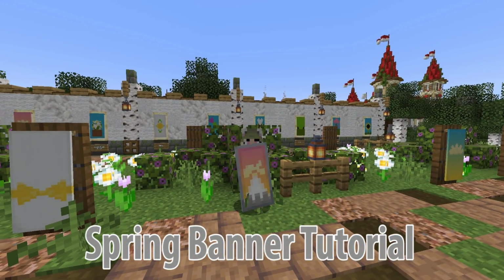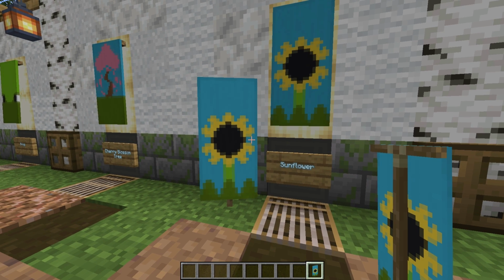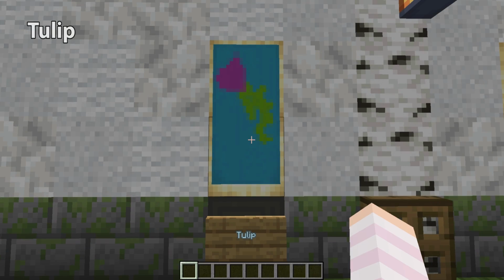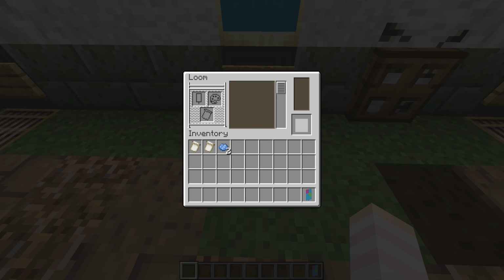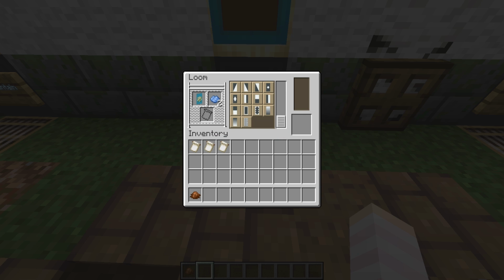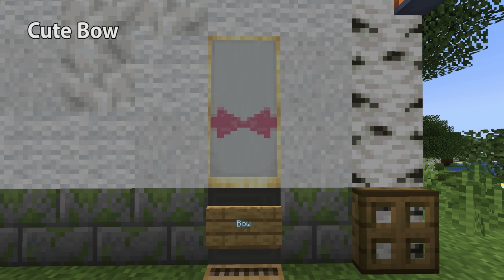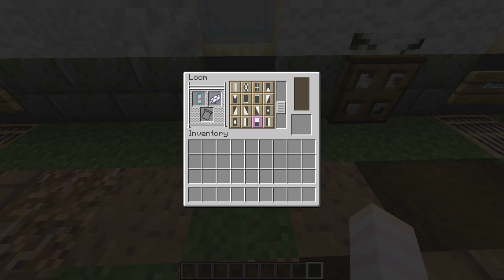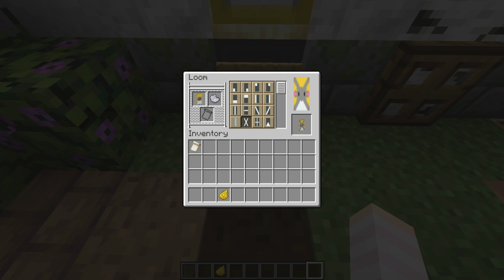Minecraft Banners 13 Spring and Fantasy Designs | Build Tutorial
Create 13 super cute minecraft banners to use in your Fantasy, cottagecore or cute builds and find out how to make banners and how to use banner patterns in minecraft. All the banner designs are survival friendly

00:00 Introduction
00:44 Sunflower
01:28 Cherry Blossom Tree
02:09 Cute Frog
02:55 Buzzy Bee
03:34 Tulip
04:21 Daisy
05:01 Pot of Flowers
05:49 Cloudy Mountain
06:37 Little Bow
07:25 Blossom
08:00 Heart
08:34 Sunset Cloud
09:08 Bunny

The IceCave server is 1.20 multi world whitelisted server that lets you play in survival, creative, SMP, The City and  more.